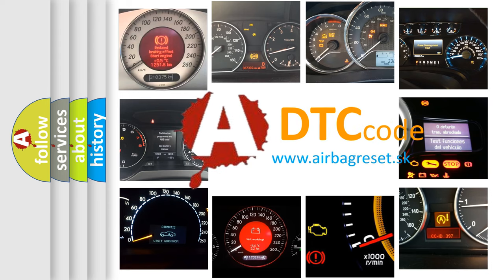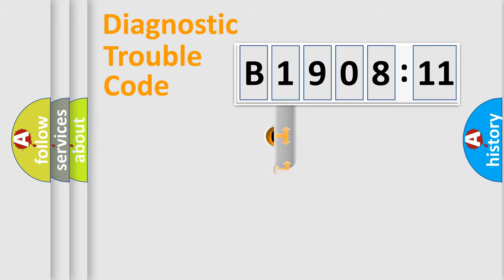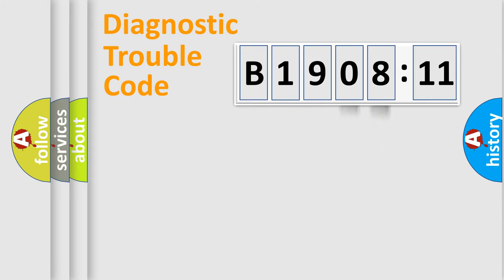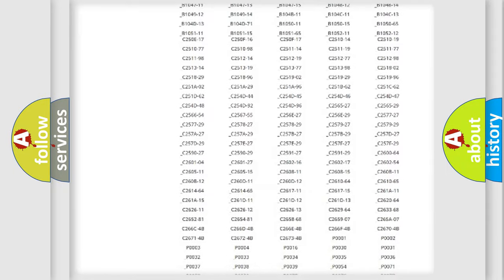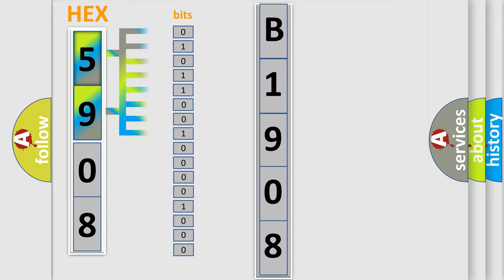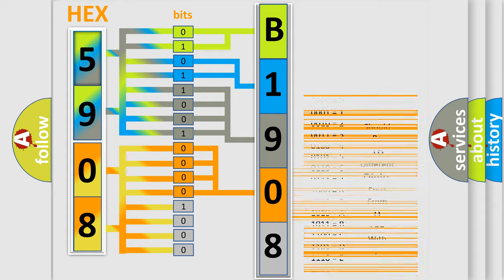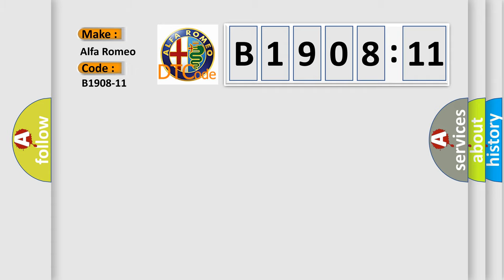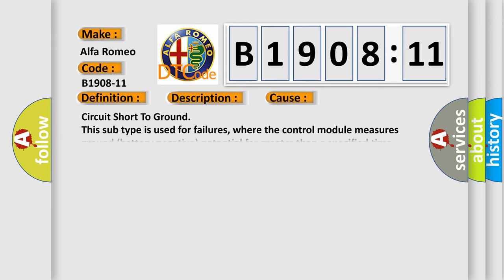DTC Alfa-Romeo B1908-11 Short Explanation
Contents:
0:21 Basic DTC analysis according to OBD2 protocol standard.
1:48 Insight into programming
2:58 A diagnostically understandable description of the Diagnostic Trouble Code
3:05 Basic error definition

Make:
Alfa Romeo
Code:
B1908-11
Definition:
Distribution Vent Floor Right Motor Command - (S.C. To Gnd) Circuit Short To Ground
Description:
This DTC sets if the HVAC Module detects a short circuit to ground in the Right Mode Door Actuator wiring harness.